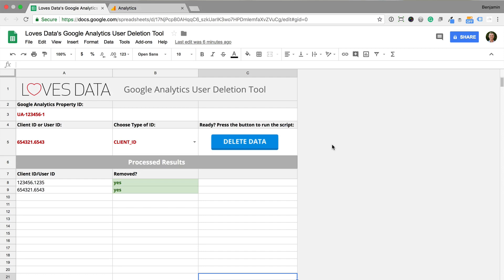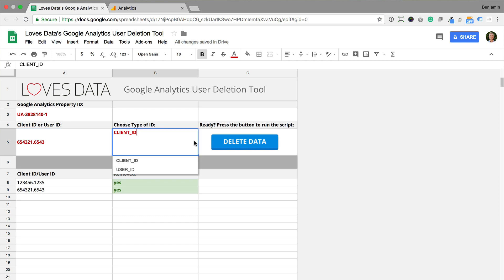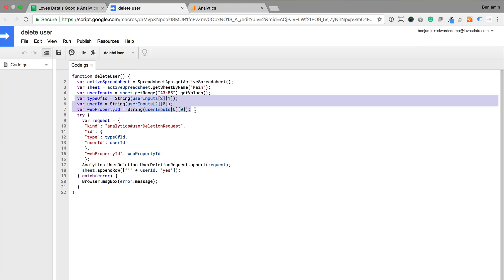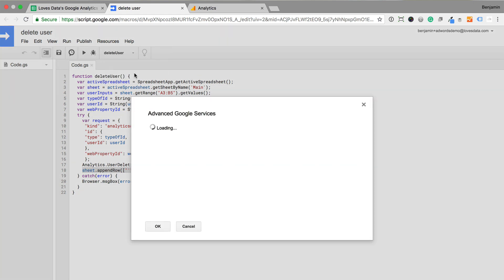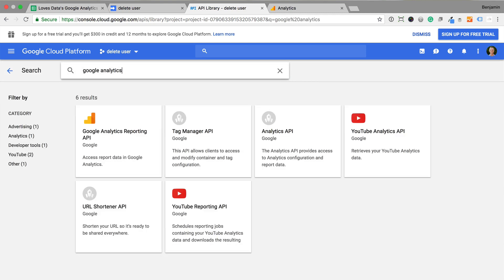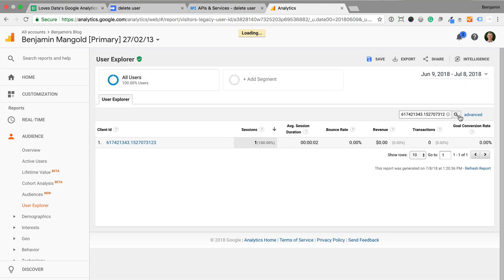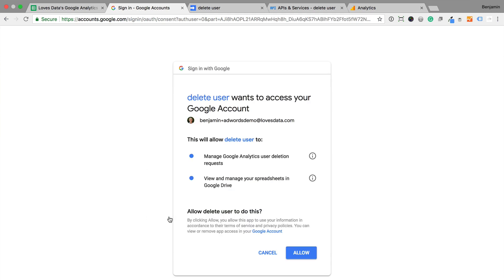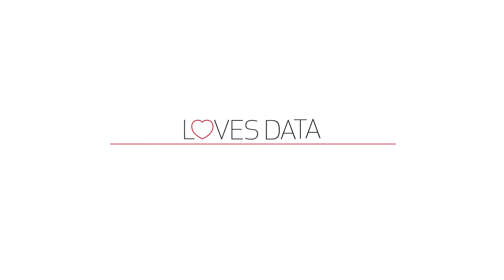Google Analytics User Deletion API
Need to delete data from Google Analytics? Learn how you can use the Google Analytics User Deletion API, along with Google Sheets to delete data from your reports.